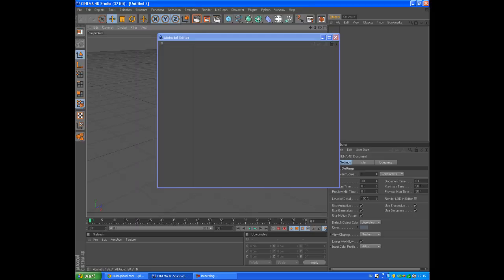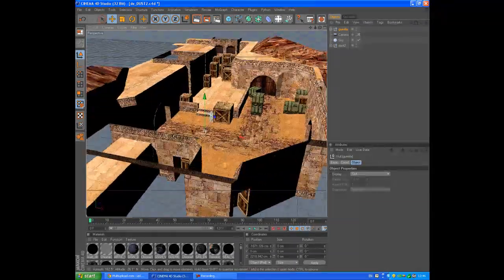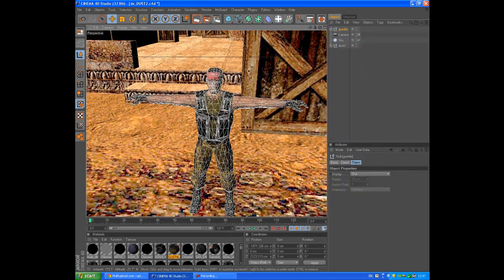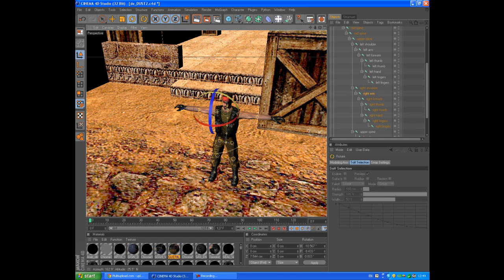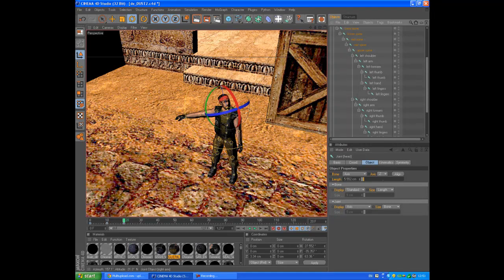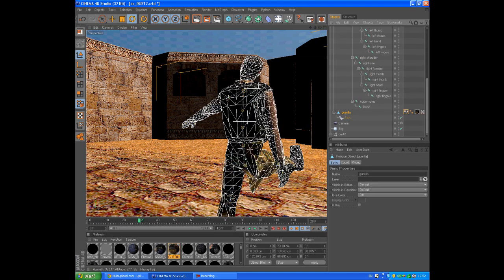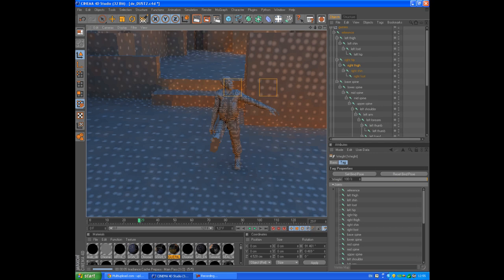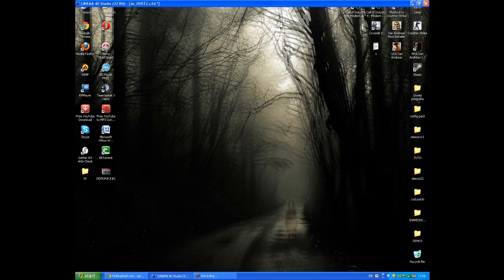[TUTORIAL] Cs 1.6 3D modeling in Cinema4D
this is my first tutorial,it's about 3D animation with cs 1.6 3d models in cinema 4d...
i have done this tutorial 2 min after i got up from bed :D ...sorry about english ^^

oh,and i forgot to tell you that,when you render,render as AVI or Quick time movie :)

I hope this tutorial was helpfull for you :)

that's it...i'm out

peace :)